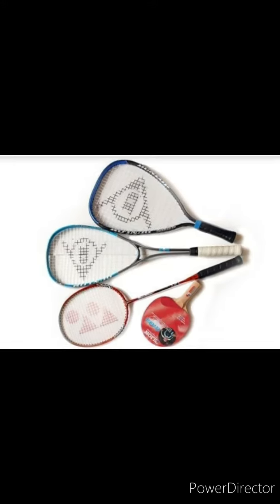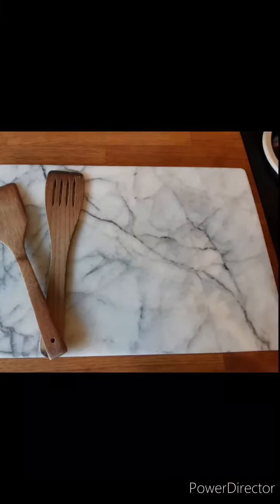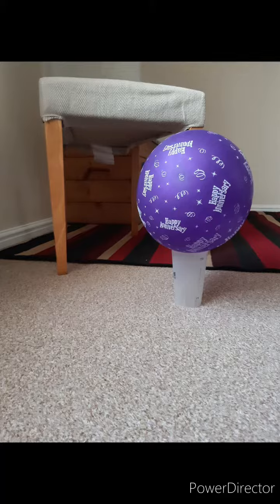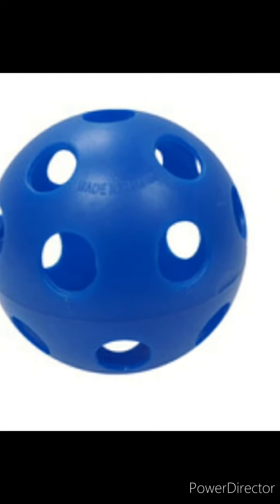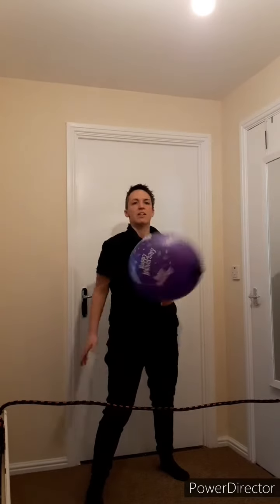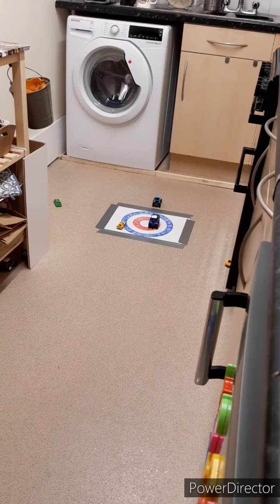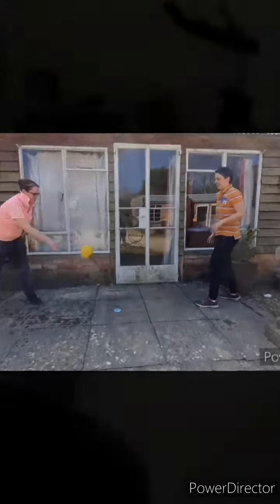Create your own game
This video is part of the Oxfordshire Hospital School Toky-home Olympics, triathlon challenge, week 5